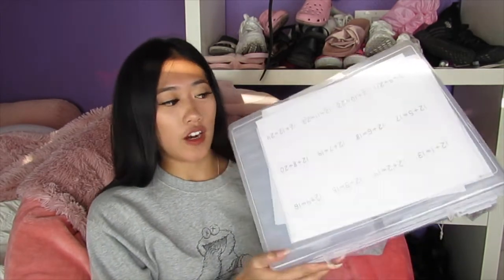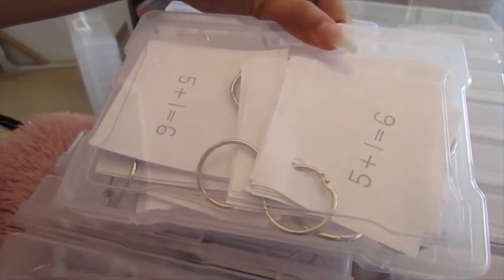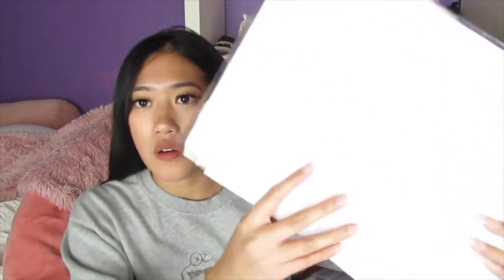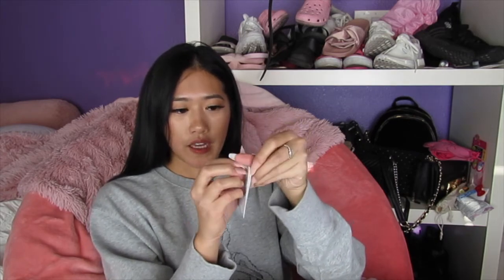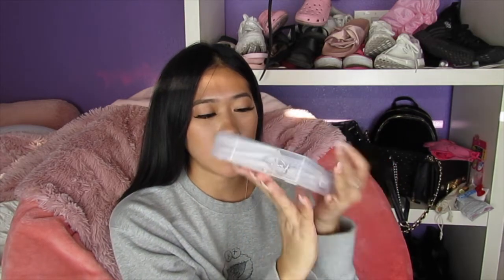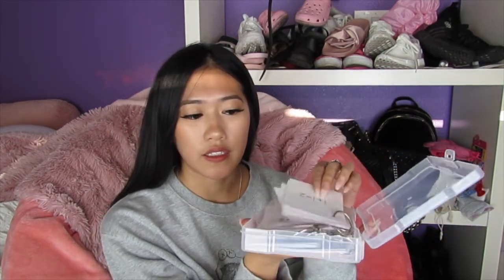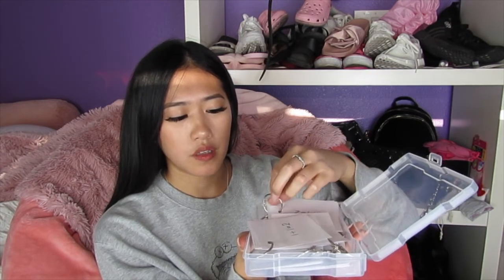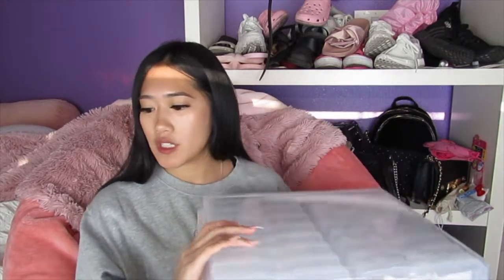DIY Math Fact Flash Cards ♡ Task Box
How I made a class set of math fact flash cards! I ramble in this video (zzz).

- MROCO Low-Force Hole Punch